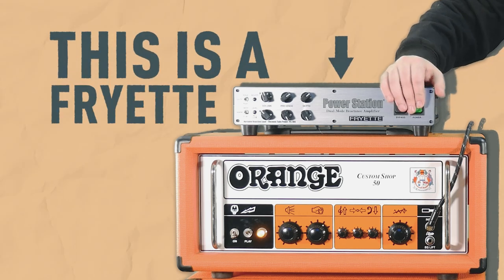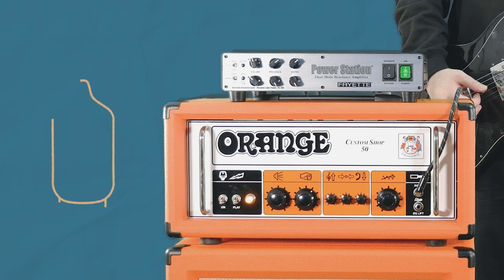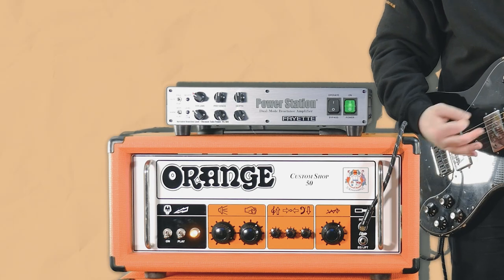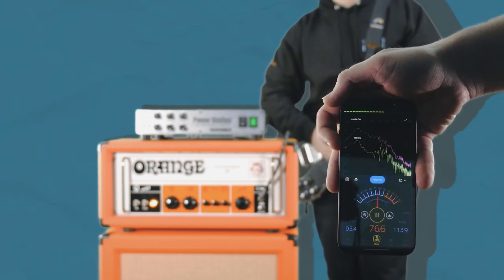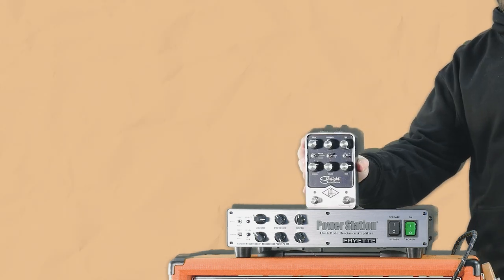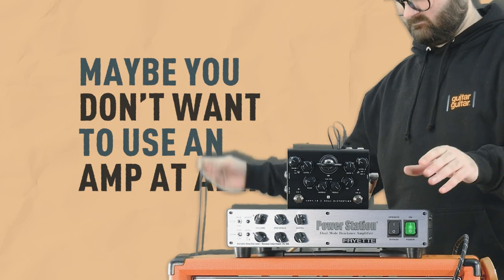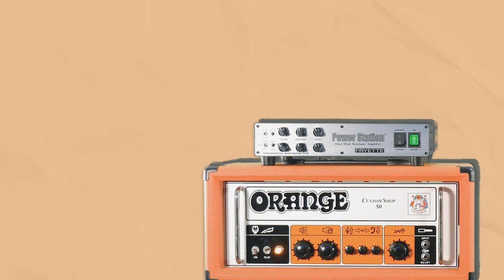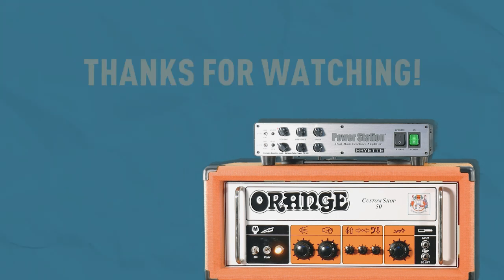Let's Take a Look at the Fryette Power Station PS-100⚡GG Explains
The Fryette Power Station 100 builds on the success of the Power Station II and adds some useful features. This PS100 is an attenuator, but it is also so much more! From helping smaller amps compete in a gig scenario, adding a foot-switchable FX-loop to amps that have none, to allowing great quality silent recording, the Fryette Power Station 100 is a simple and powerful box that every electric guitarist can benefit from owning. This latest model in the Power Station series adds an extra level of control sets and footswitch control over the FX loop, making it an indispensable part of your live rig.

You don't want to spend time and effort working on your tone, only to have it tampered with when gig time arrives: neither does the Fryette Power Station! It'll let you tame your large combo or stack in terms of volume, but leave all of the tone and dynamics in place, right where you need them!

Chapters 🎬
0:00 - This is a Fryette Power Station
0:36 - What's a Reactive Load Box?
1:45 - Let's CRANK it up...Quietly!
2:46 - Decibel Meter Test
3:09 - Turn your tiny amp into a MONSTER!
4:01 - No FX Loop? No problem!
5:01 - No AMP!? Still no problem!
5:34 - An ENDLESS world of possibilities
6:37 - What do YOU think?
Let's get social... 🤘🎸